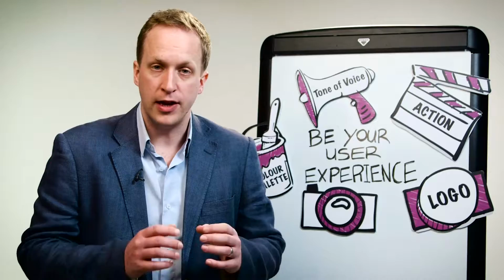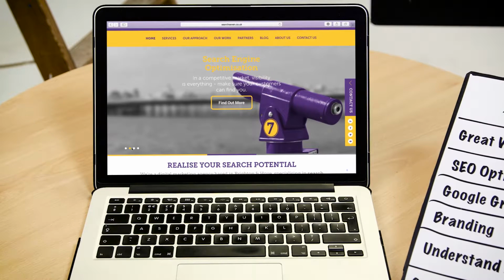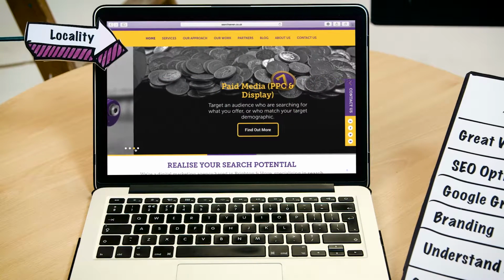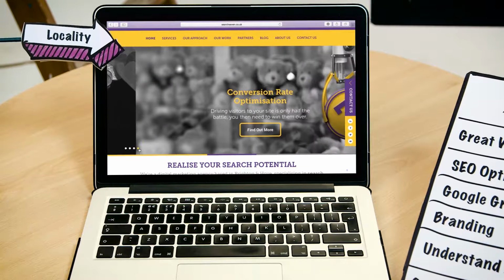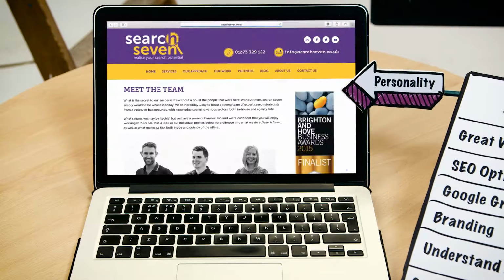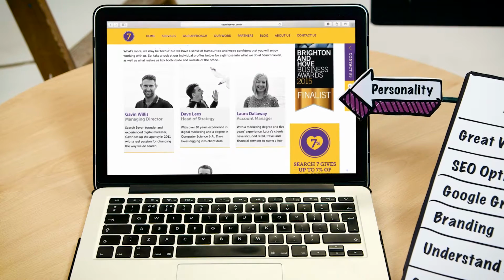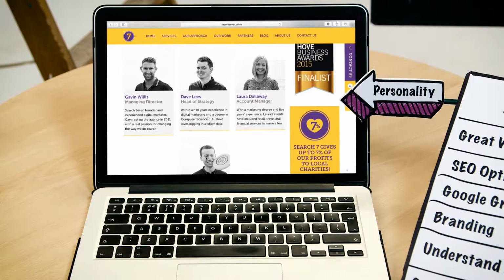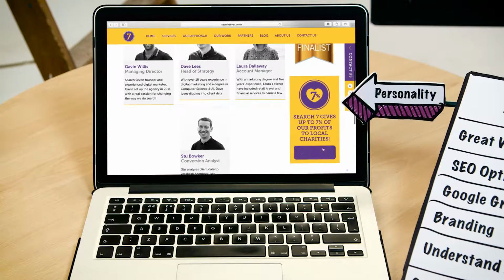Effective Website Guidance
Our video provides some really useful tips and practical advice that you can apply to your own website. We’ve selected three key areas to focus on - watch the video to find out more.